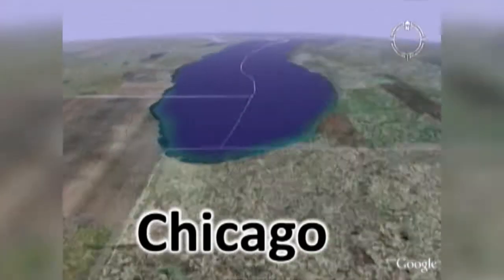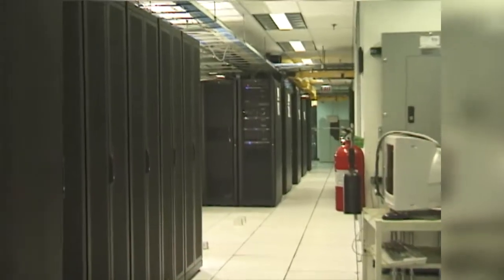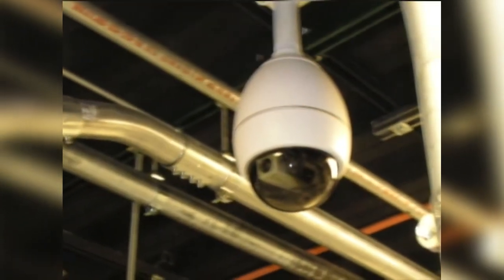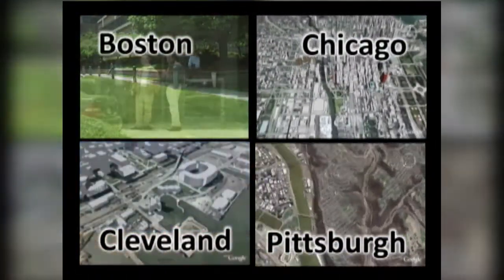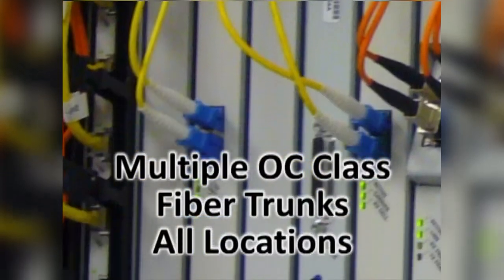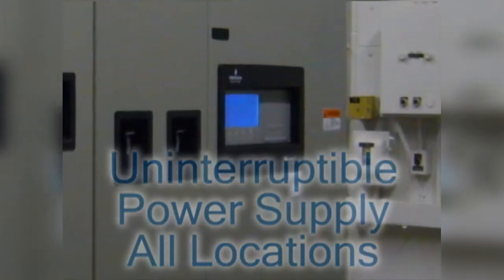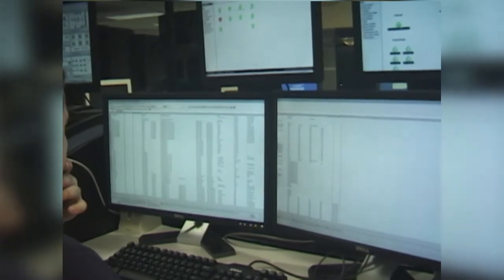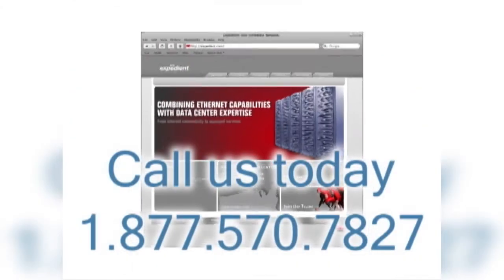Expedient Corporate HD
A montage of virtual tours for Expedient Data Centers in Chicago, Cleveland,  Pittsburgh, and Boston. This is part of a series we produced for Landmark Communications in 2007. The film was originally in a traditional 4:3 aspect ratio. We scaled up the original file in size and to 16:9 widescreen HD to make it consistent with other examples of past production work we have posted on YouTube.